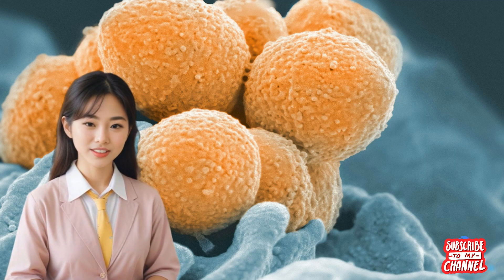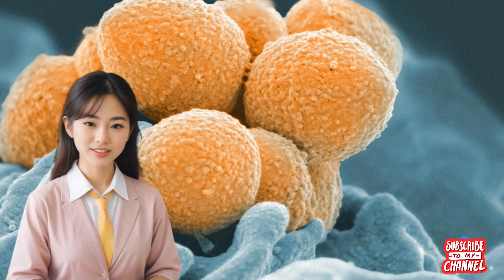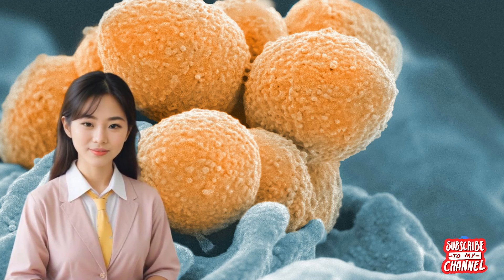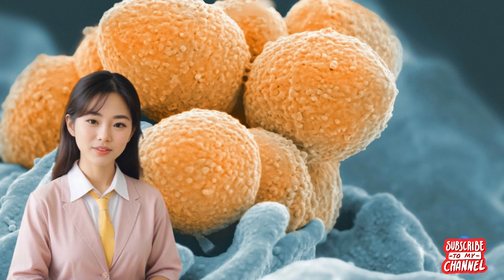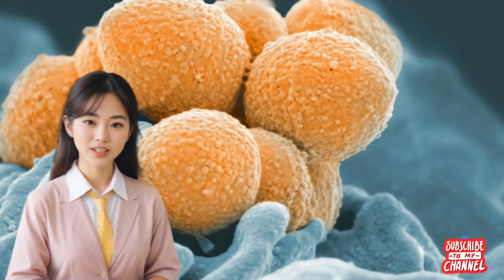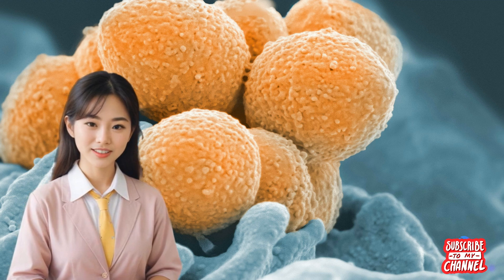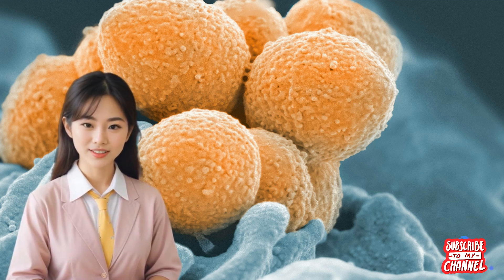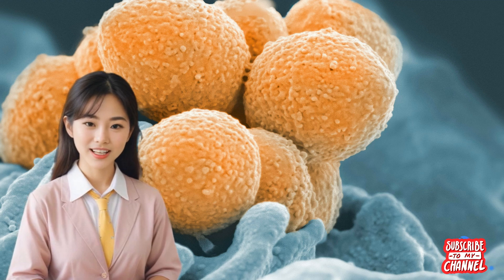Immunology - An Introduction (3 Minutes)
Immunology serves as the cornerstone of our body's defense system, protecting us from harmful pathogens and diseases. In this video, we demystify the world of immunology, providing an introduction to the key concepts and functions of the immune system. Join us on a journey to understand how immunology shapes our health and well-being, and learn how to support a strong immune system.